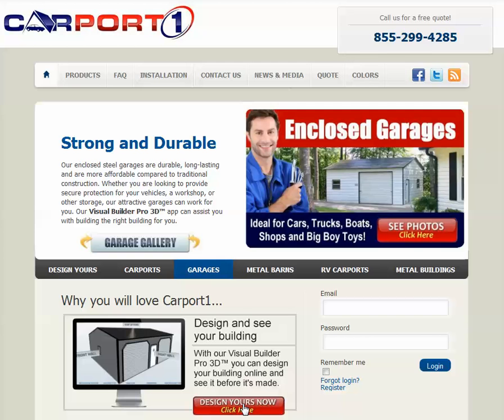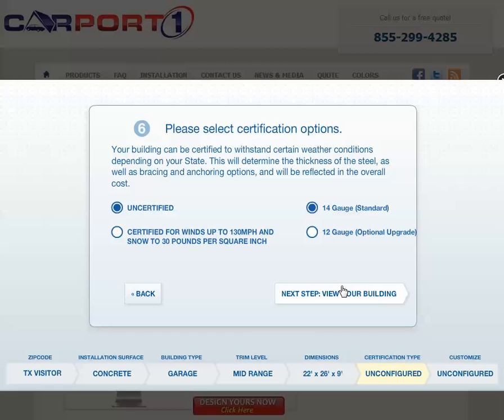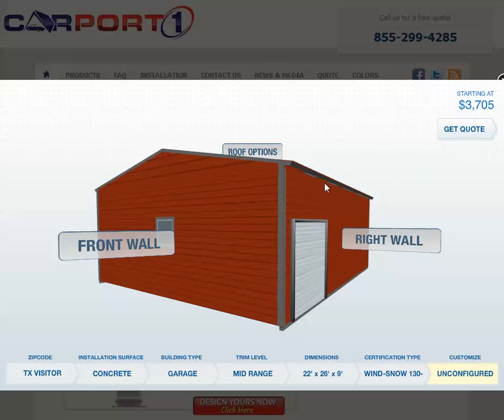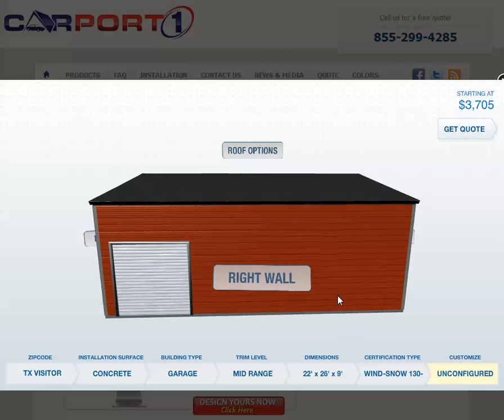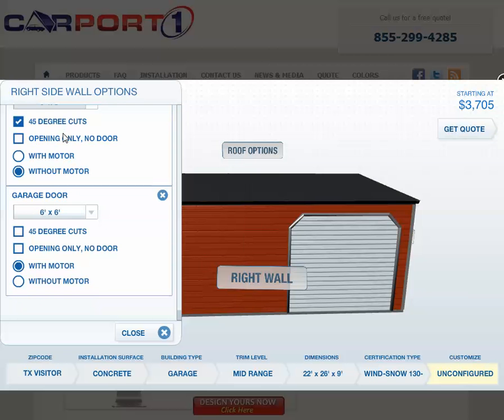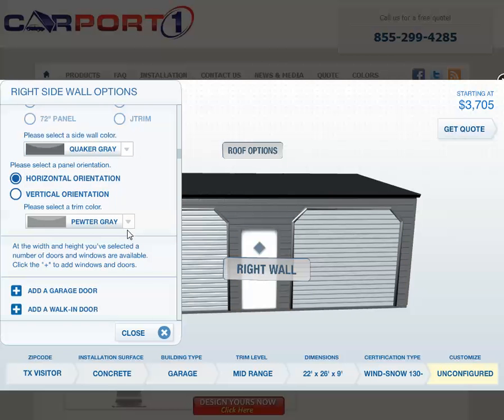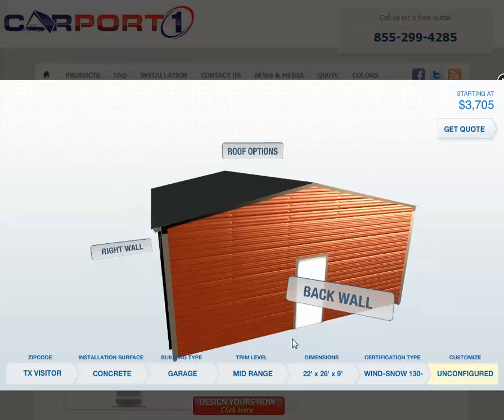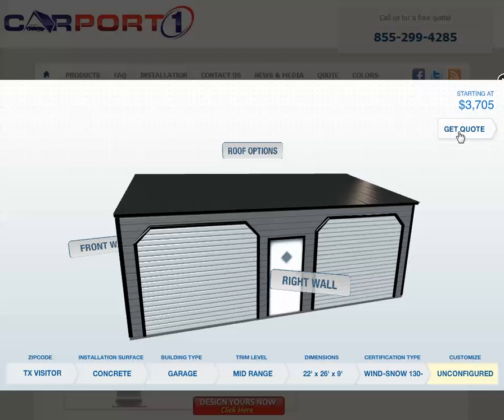How to Build Your Garage Online at Carport1